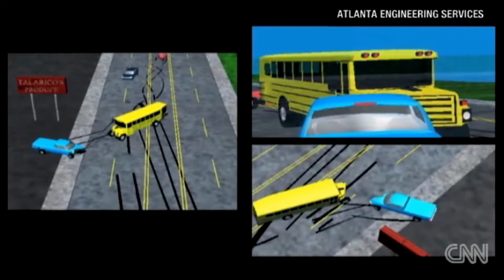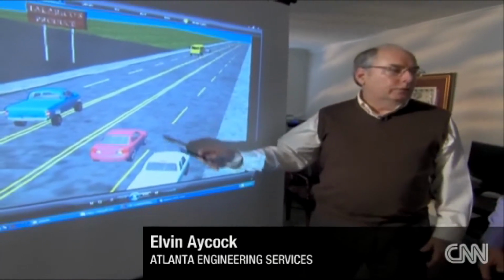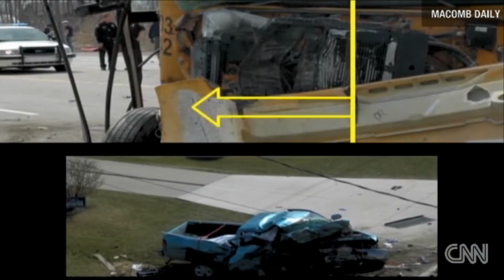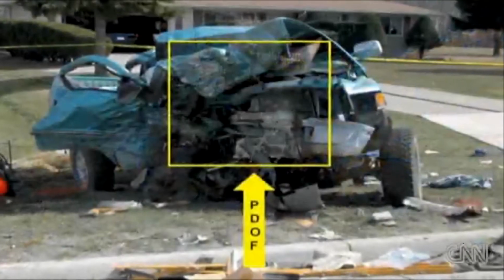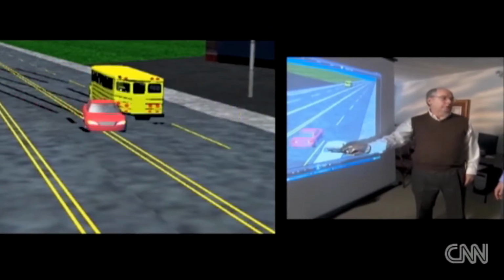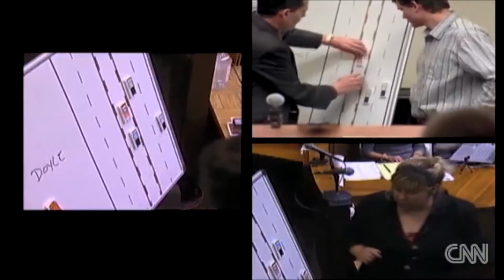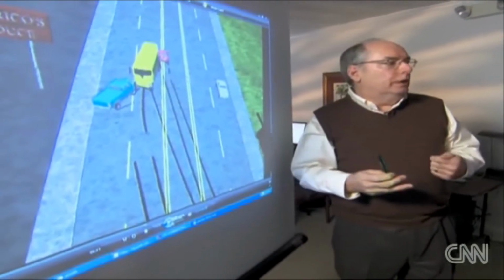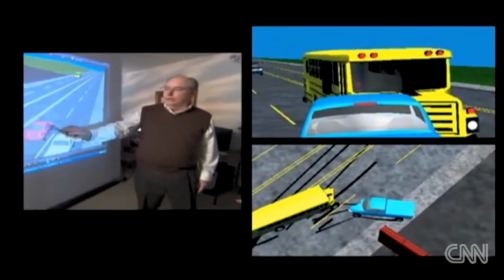Elvin Aycock on In Session discussing 3-D Simulation of Head-on Collision